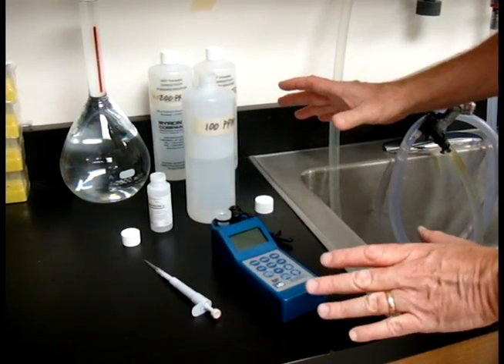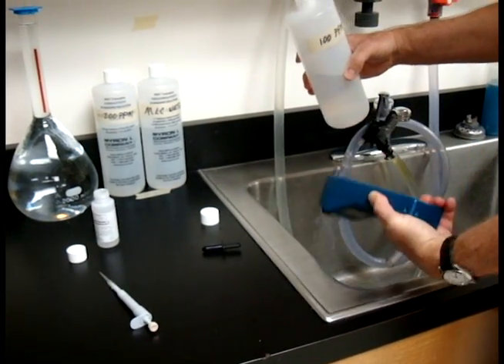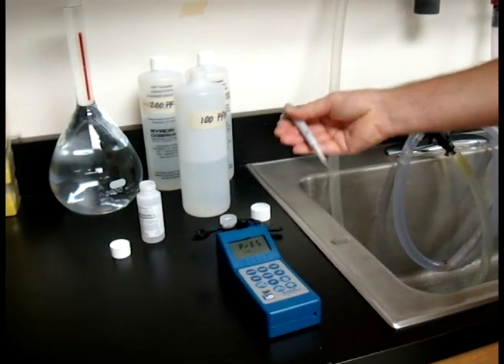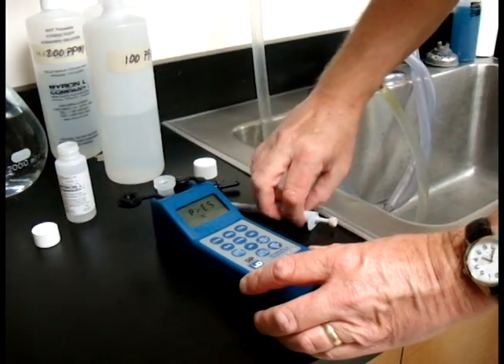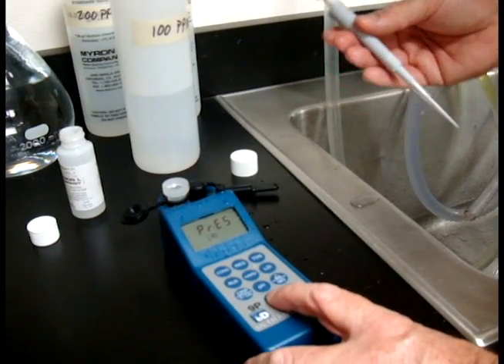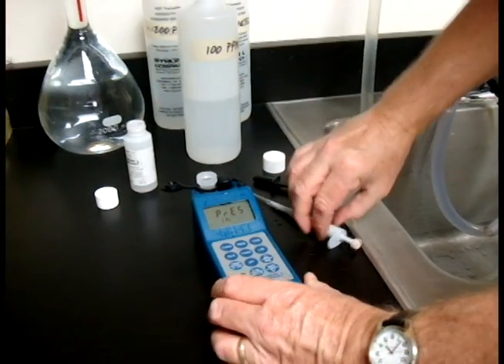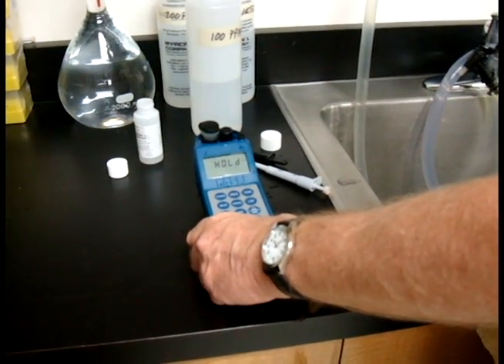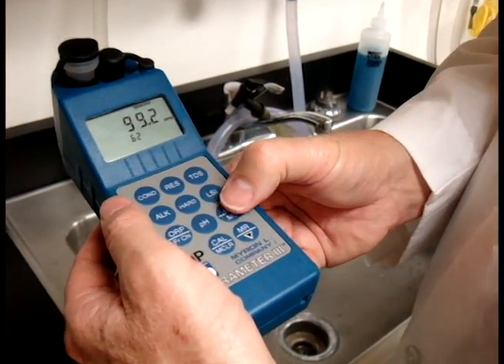Ultrameter III 9P Titrations Part 5: Learn How to Perform an Alkalinity Titration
This is Part 5 in a series of instructional videos that demonstrate how to use the new Ultrameter III 9P Titration Kit to get fast, accurate alkalinity, hardness, and LSI readings using the 9P's innovative conductometric titration functions. Part 5 demonstrates how to perform an alkalinity titration using the 9PTK.